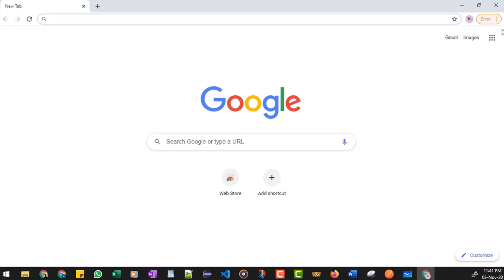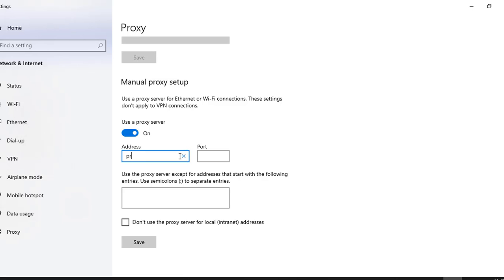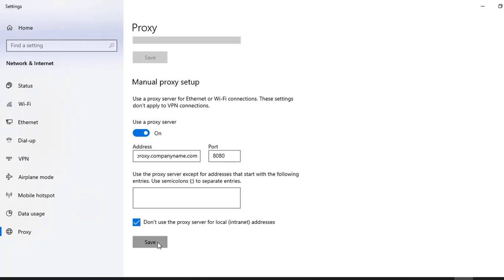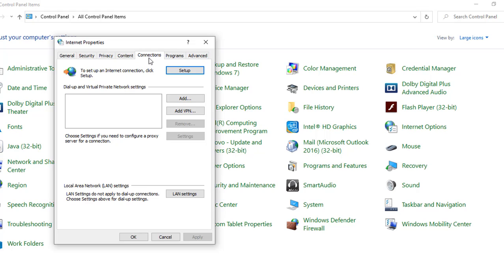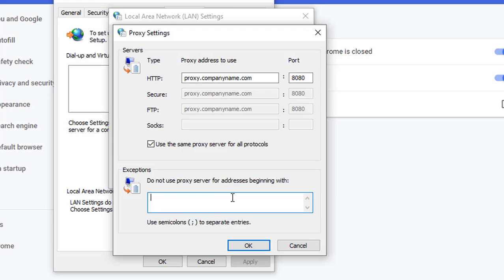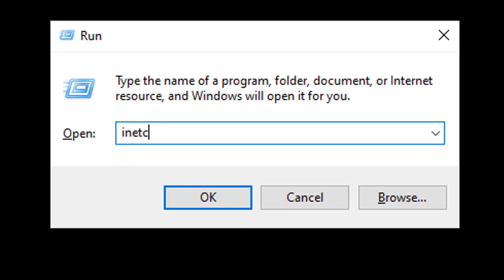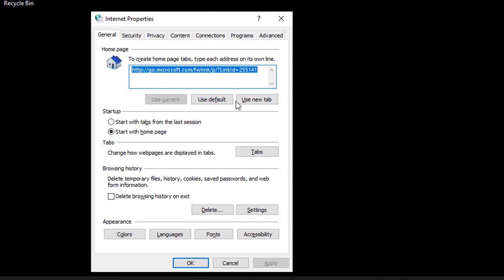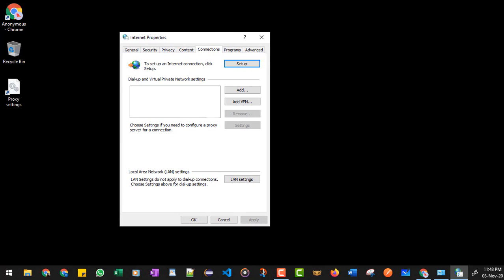Change proxy for Google Chrome in Windows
Learn how to change proxy for Google Chrome in Windows 10

@5:46  - Shortcut for Proxy settings (LAN Settings) on Desktop

Monitor (Full HD)
Bluetooth Speaker I use
Blue Yeti Mic
Mouse Pad
Cooling Pad
Mouse and Keyboard Combo
Laptop Cover